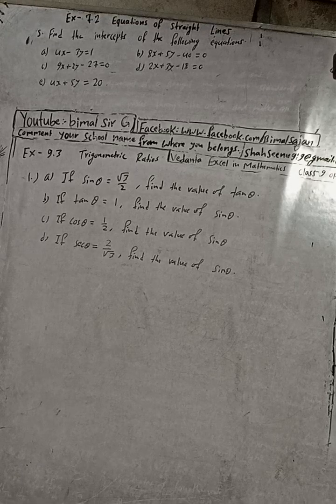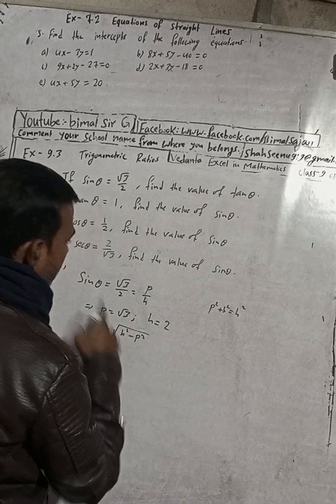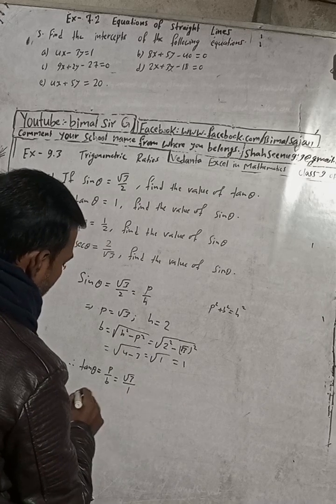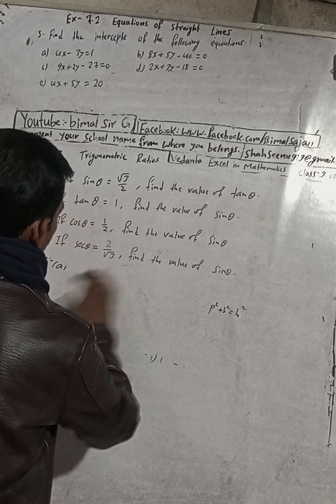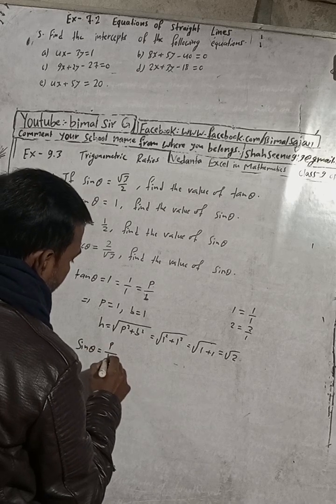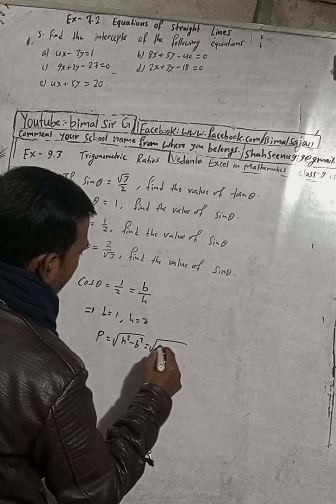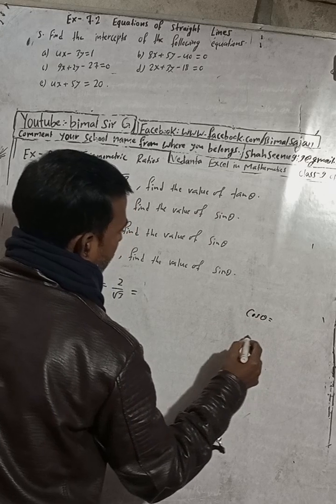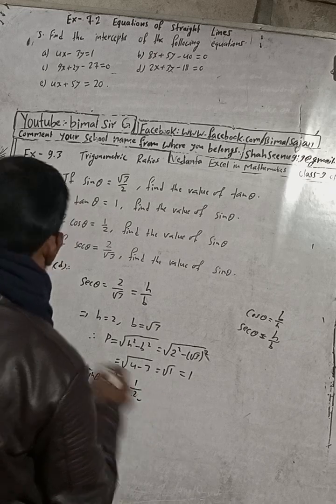Opt class 9 Ex- 9.3 Q1 a to d) Trigonometric Ratios | Vedanta optional mathematics class 9 and 10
Opt class 9 Ex- 9.3 Q1 a to d) Trigonometric Ratios  | Vedanta optional mathematics class 9 and 10 solutions